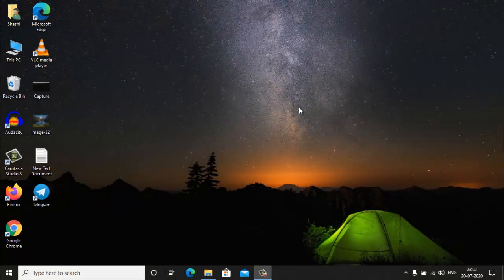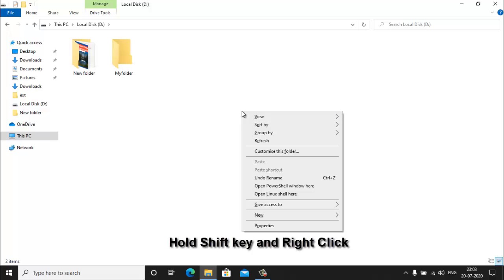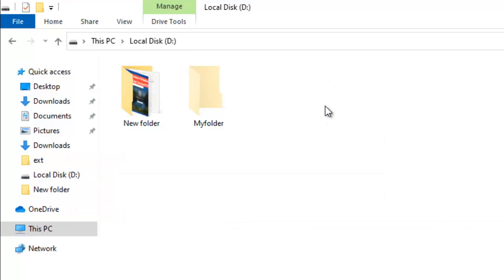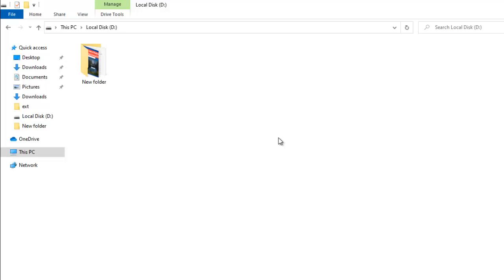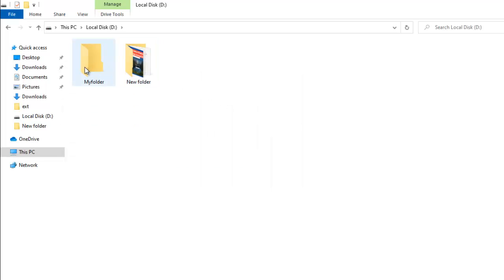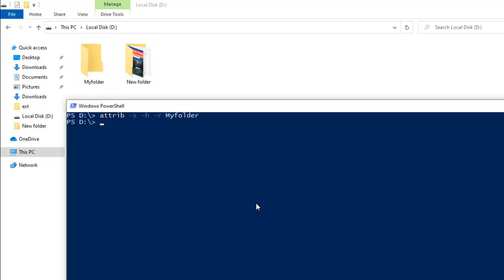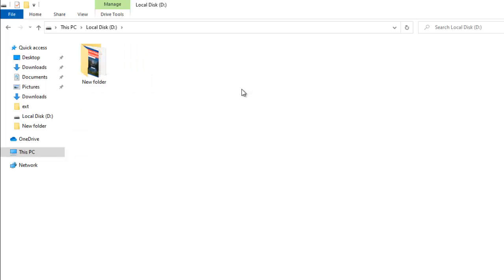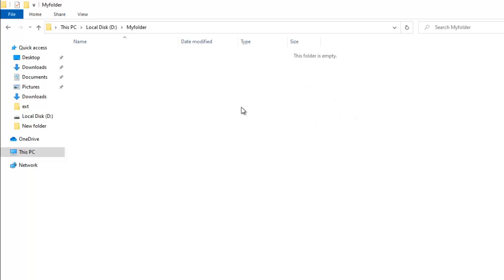How to hide a folder completely in Windows 10 ?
This video is all about how to hide  a folder completely in Windows 10 ?